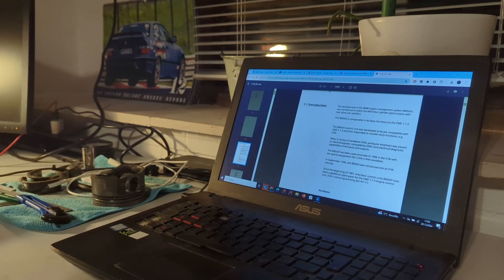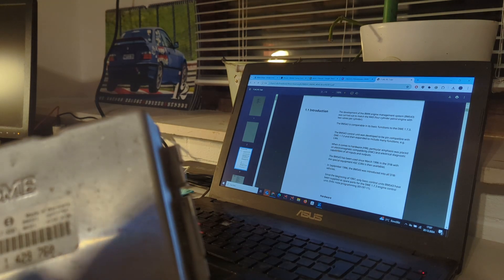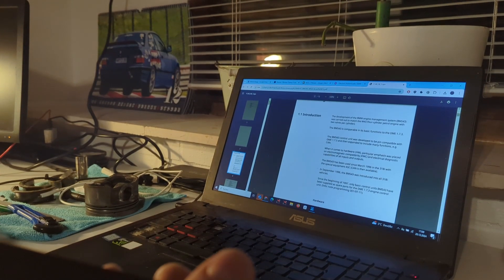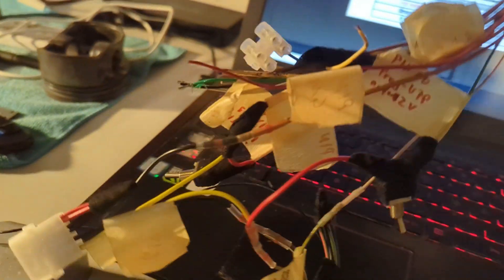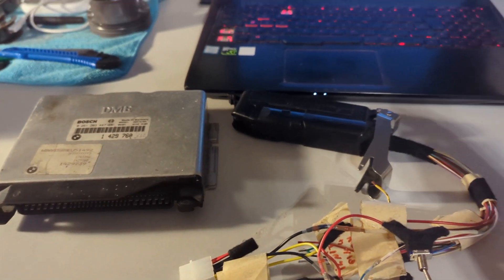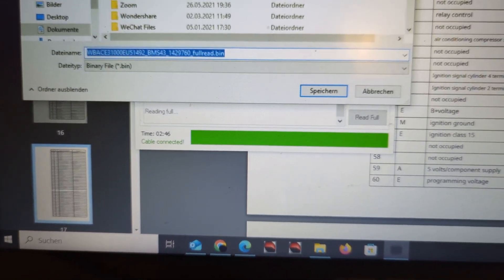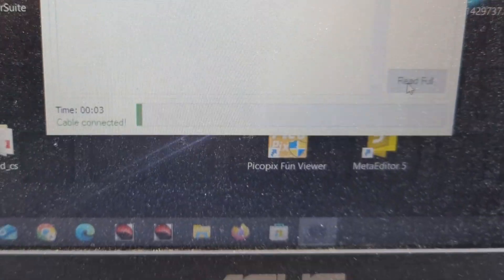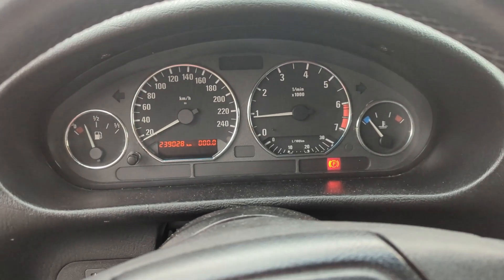BMW S.I.P - mystery ECU BMS43 diy flashing and tuning for the M43 engine. finally.....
finally there is dyi flashing and tuning options available for the BMS43 ECU found in the BMW E36 M43 engines... first step bench setup, reading, flashing and testing on the car...